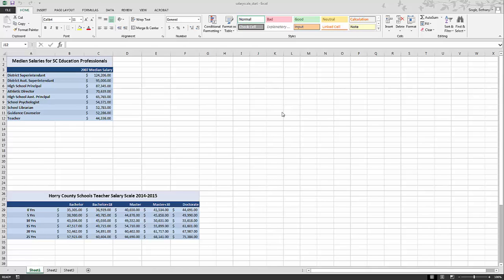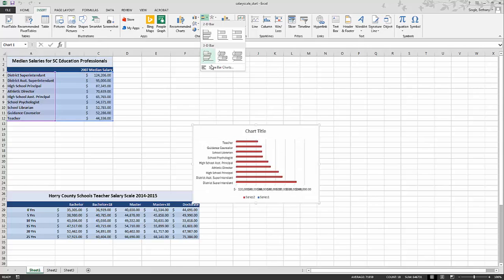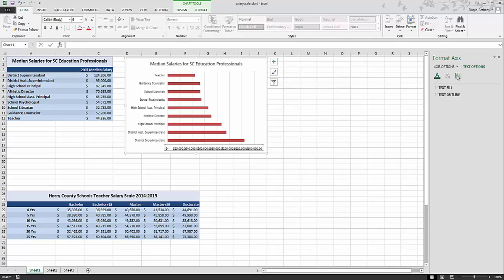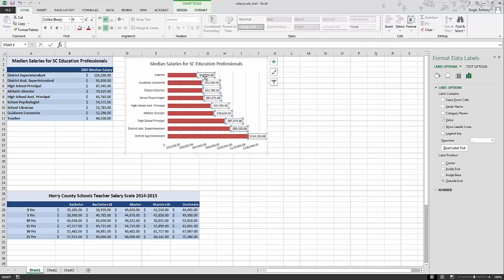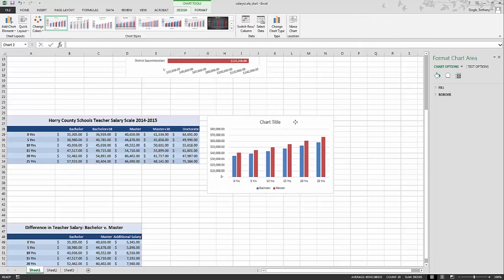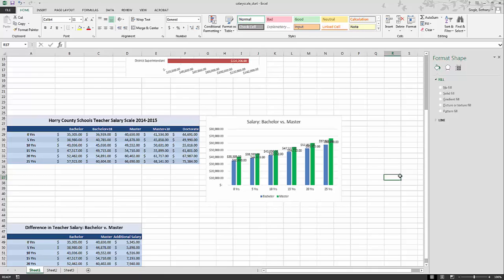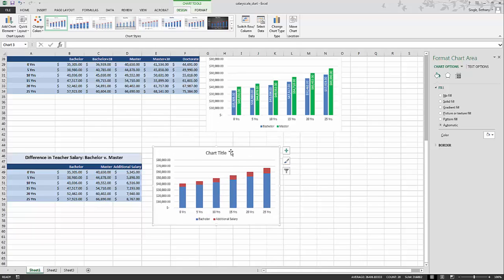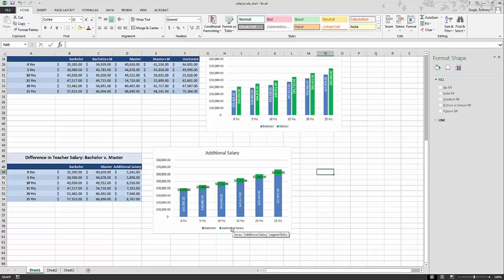Module 6: Charts- PC